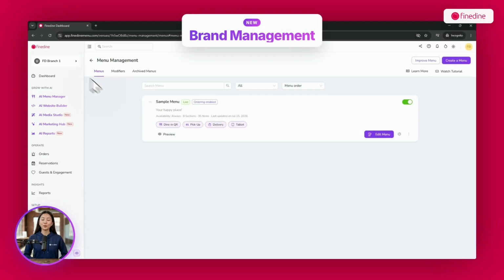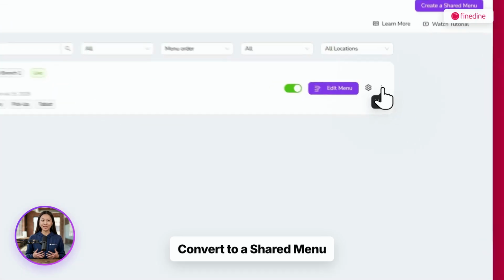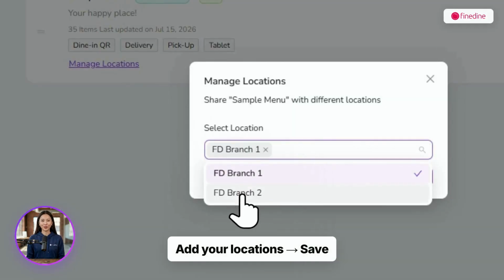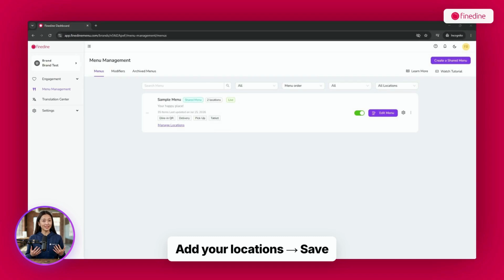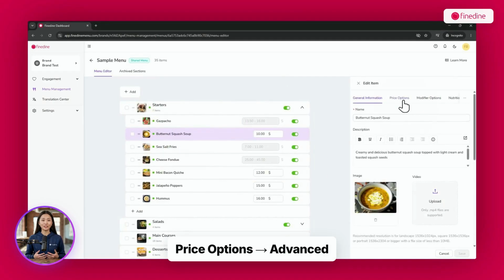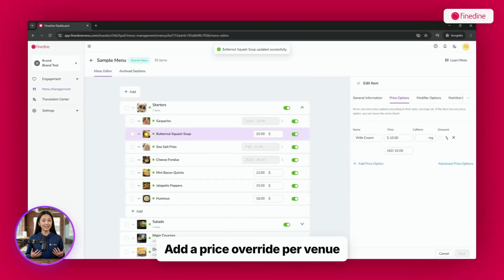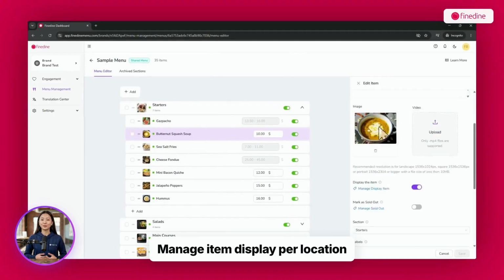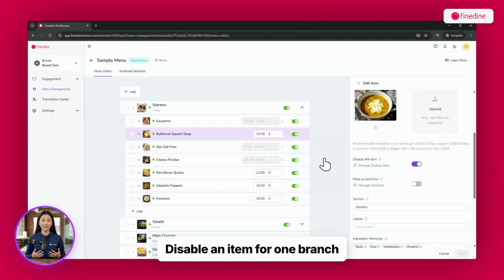How to Manage Menus for Multiple Locations from Your Brand Dashboard (Step-by-Step Guide)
In this video, we show you how to manage menus across multiple locations directly from your Brand Dashboard. You'll learn how to:

✅ View and switch between all your locations in one place
✅ Update menu items, prices, and availability across multiple branches at once
✅ Apply changes to specific locations or all locations simultaneously
✅ Keep your menus consistent while allowing location-specific customization

Whether you manage two locations or twenty, this guide will help you save time and keep every menu accurate and up to date from a single dashboard.